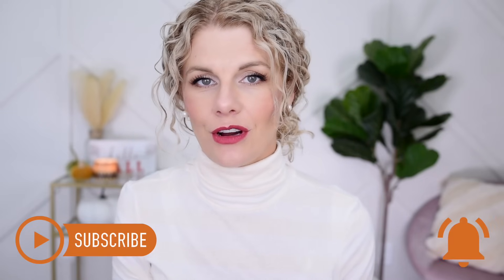My ALL TIME Most Repurchased Makeup!!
Today I am sharing with you my most repurchased makeup!  Because I am constantly trying out so many different products, it is pretty rare that I use my makeup up.  But there are somethings that just can't be replaced!  I guess you could call most of these my holy grails, although a few of them I have some updated thoughts on. What is your most repurchased makeup product?  I hope you enjoy this one!

Urban Decay All Nighter spray
Charlotte Tilbury setting spray
Natasha Denona I Need A Rose liner in Cala
Benefit Precisely My Brow pencil
L'Oreal Infallible Freshwear foundation in Linen
Milani Conceal & Perfect foundation
It Cosmetics CC Illumination in Light
Mizon Snail Repair BB Cream
NYX Butter Gloss in Creme Brulee
Maybelline Lifter Gloss in Opal
Maybelline Sky High mascara
Flower Beauty Celestial Priming Whip
Sokgo Brow soap
Relove Blade brow
Rimmel Stay Matte powder
Wet N Wild Precious Petals highlighter
Wet N Wild Simma Brown Now pencil
Flower Beauty Dream Warrior mascara
Physician's Formula Diamond Cream Bronzer
Flower Beauty Sunrise L1 bronzer
Flower Beauty Gel Crush blush
LA Girl Lip Liner in Nonstop Nude
Eylure Natural 3/4 lashes in No. 003